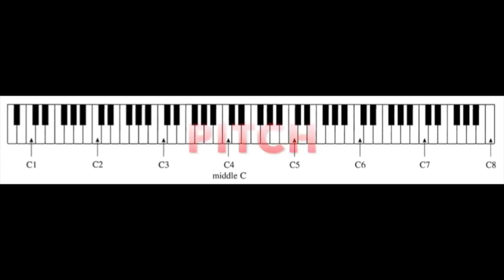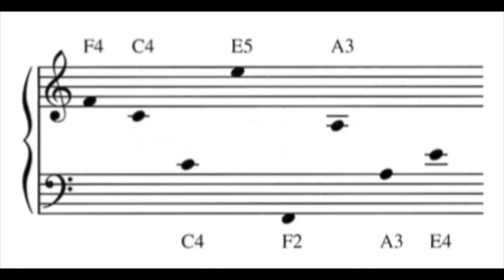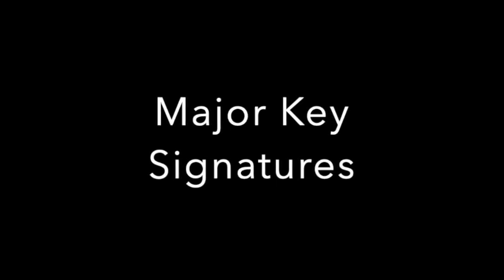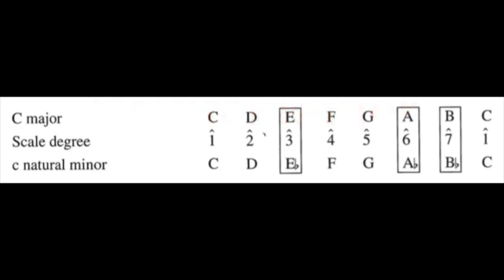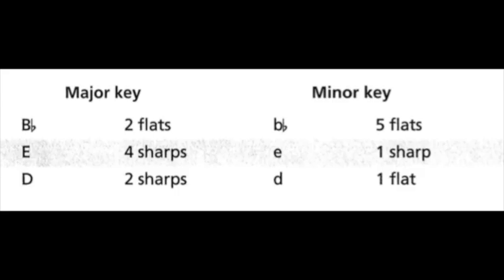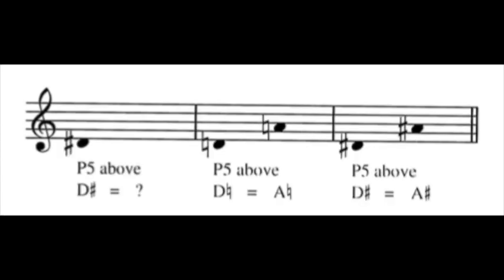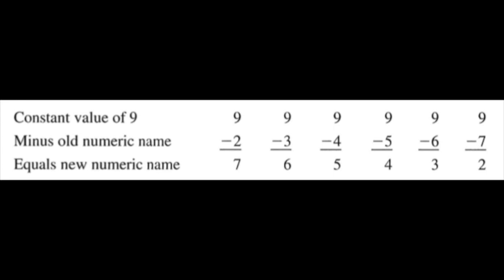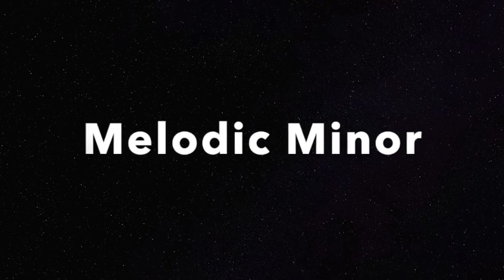Jazz Theory I - Intro to Music Theory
This video is about Elements of PItch